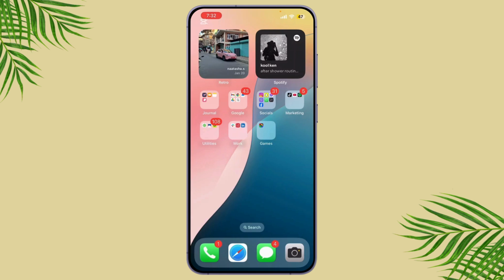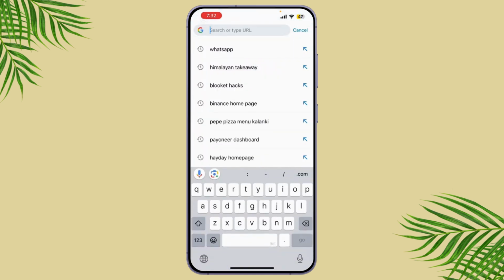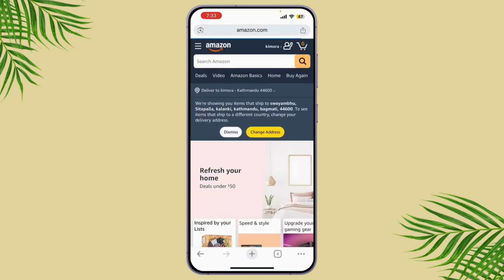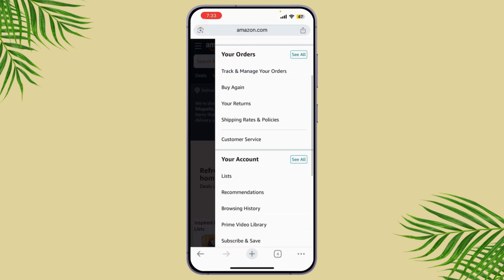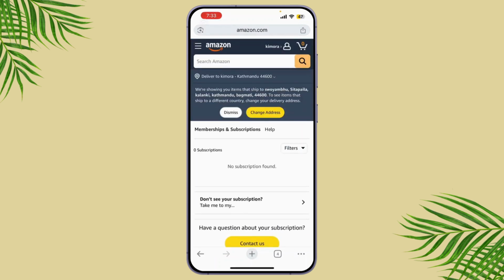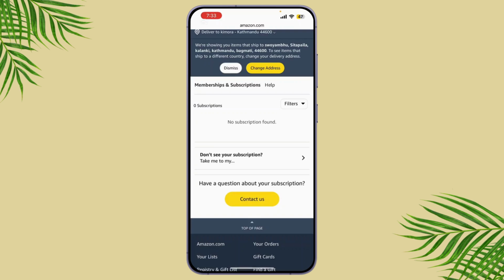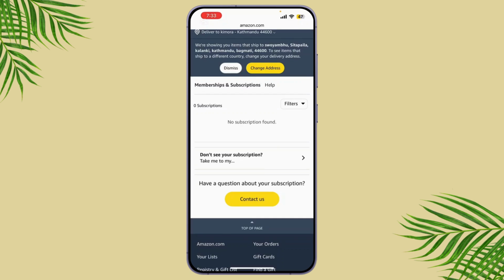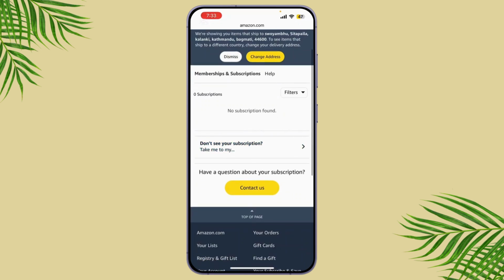How to Cancel Amazon Prime Video Membership?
Looking to cancel your Amazon Prime Video membership? This video will guide you through the simple steps to cancel your subscription easily and quickly. Learn the steps to stop your subscription and avoid further charges. Watch now to find out how to cancel your Amazon Prime Video membership today!

Timestamps:
00:00 How to Cancel Amazon Prime Video Membership
00:06 How to Cancel Amazon Prime Video on Desktop
00:12 How to Cancel Amazon Prime Video on Mobile